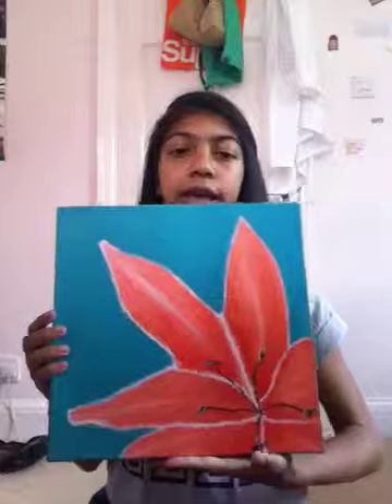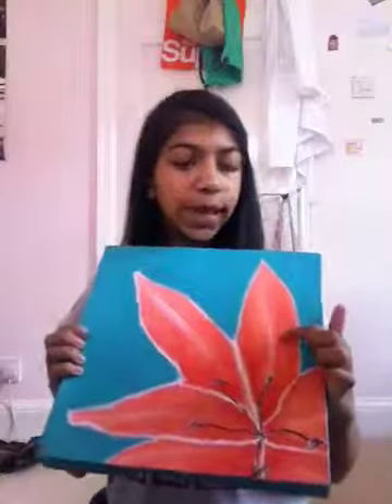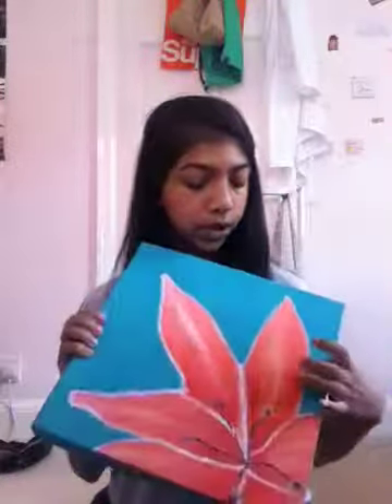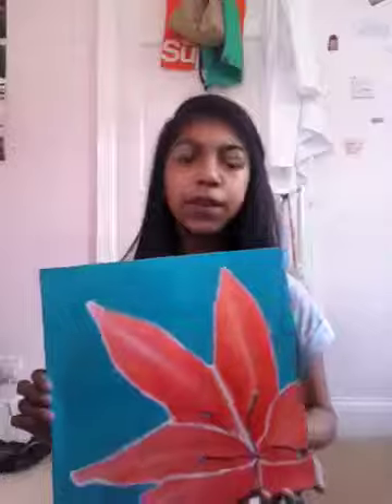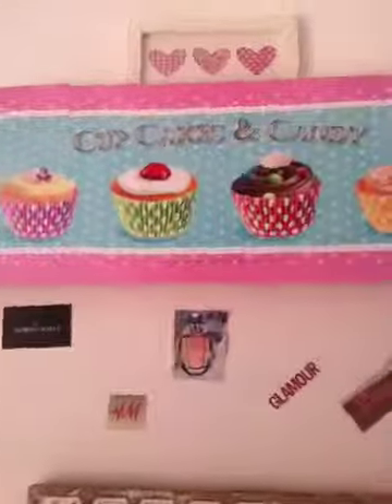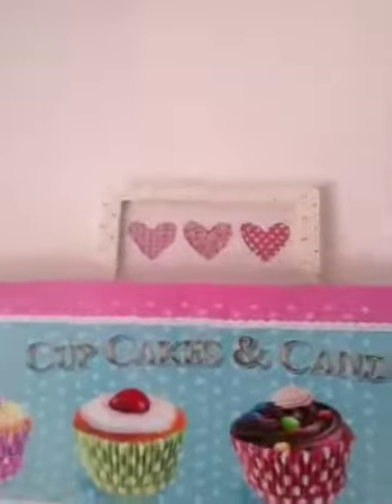My new canvas